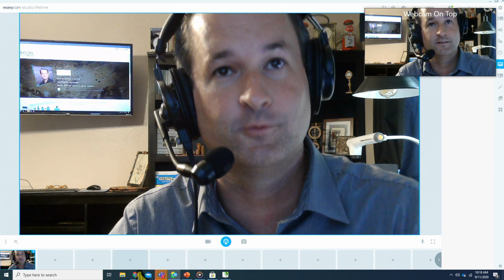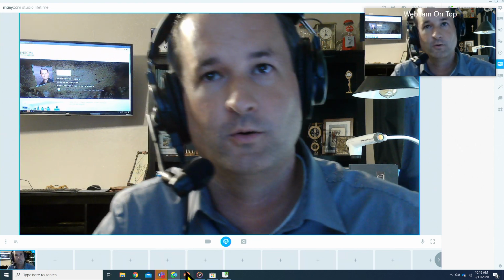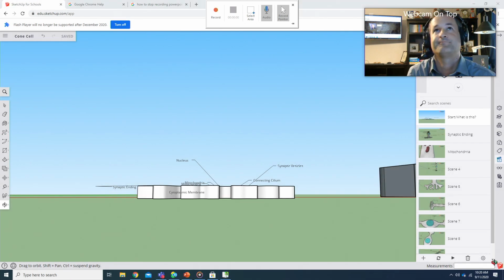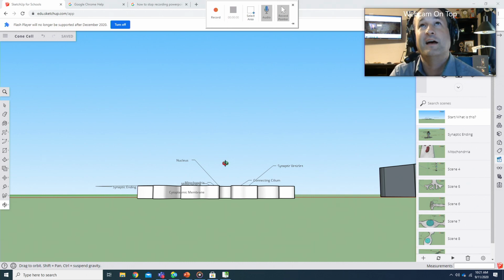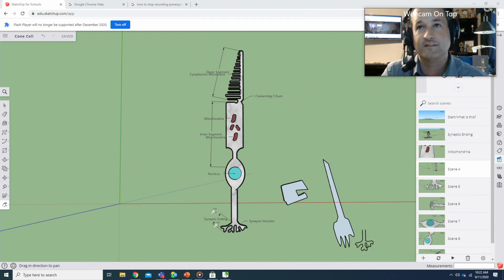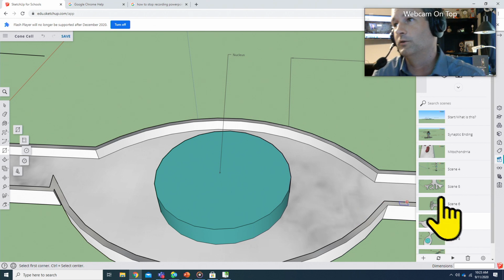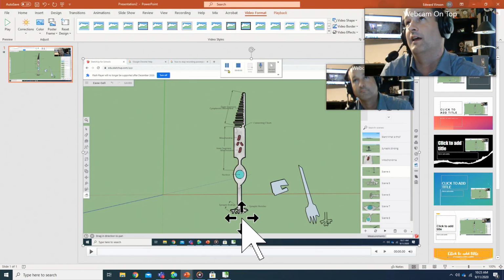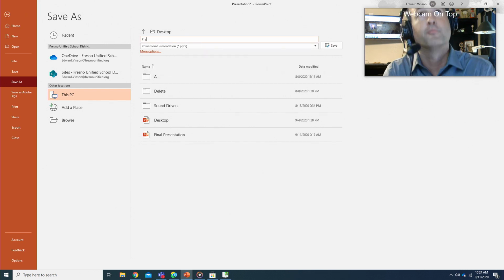Record Cell Presentation in Sketchup EDU using PowerPoint's Screen Recording Feature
Mr. Vinson's Students, learn how to use PowerPoint's screen recording feature to record your Sketchup Cell Presentation.